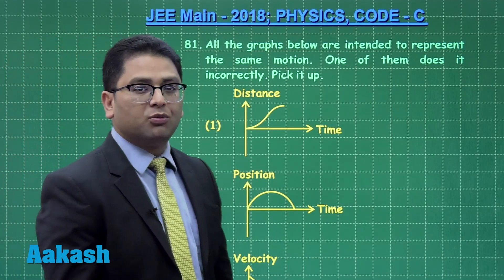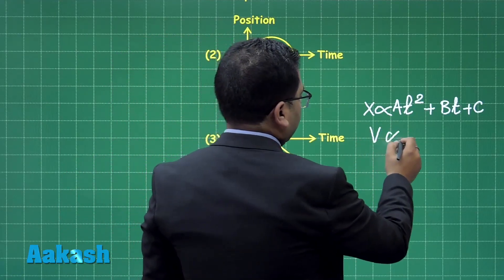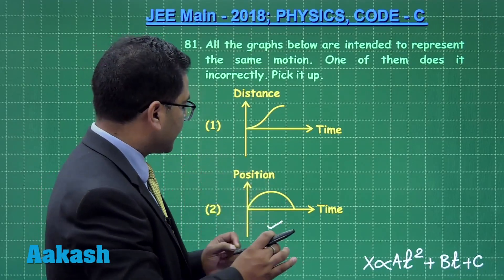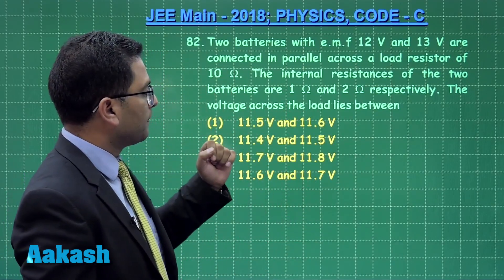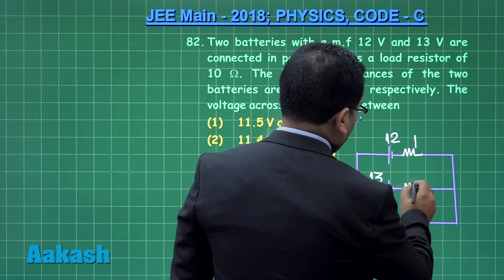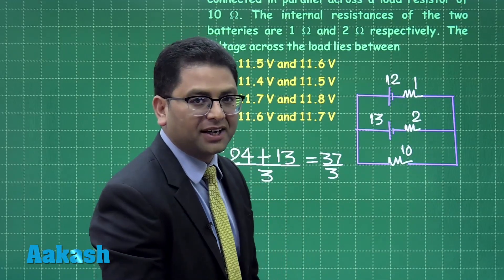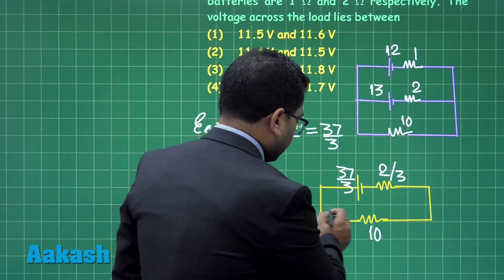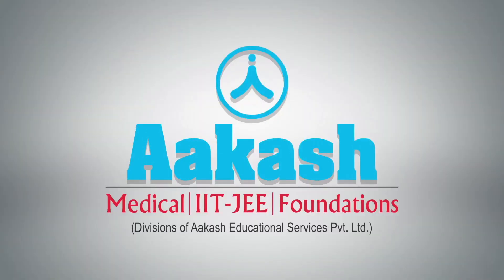JEE Main 2018 Physics Answer Solution [Set C Q.81 to Q.82] 8th April Exam - Aakash Institute